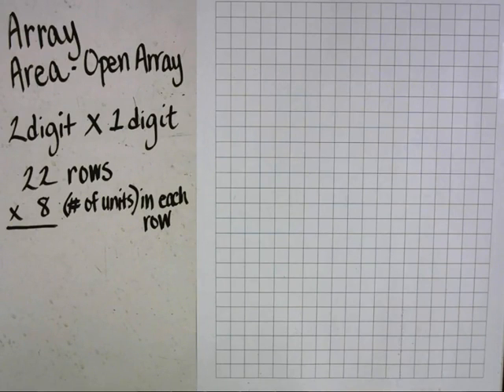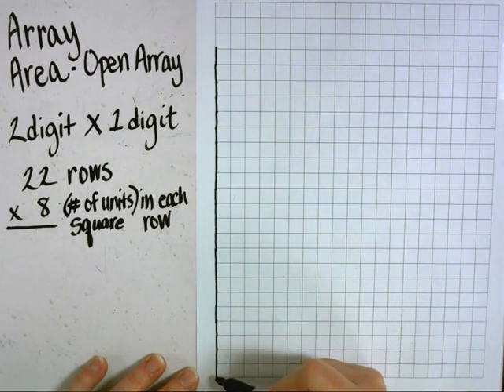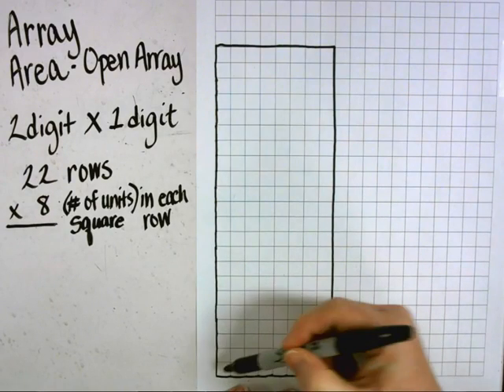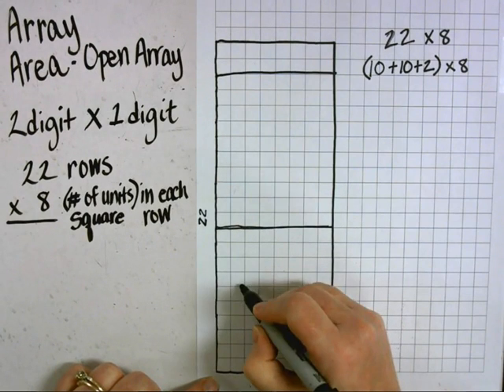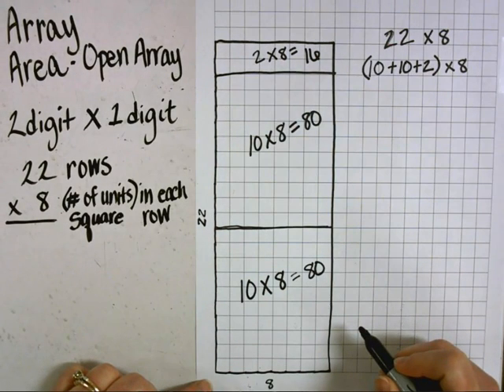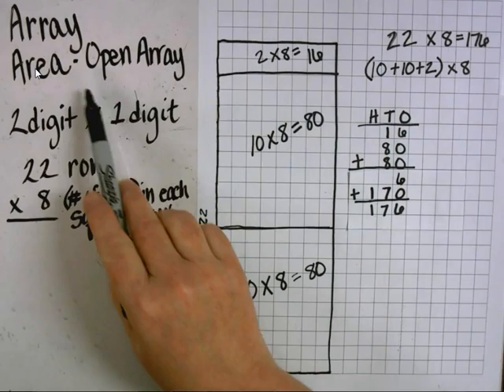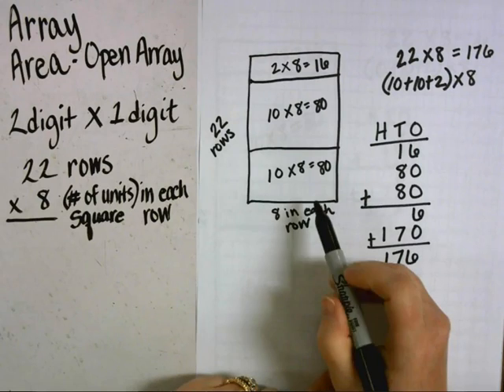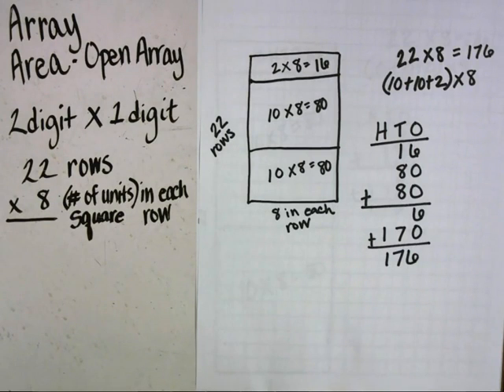3rd Grade Array & Area Model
3rd Grade
Homework: Week of 2-2-17
This is a video of the Array Model and Area Model 3rd Grade students at Clear Spring Elementary use to practice breaking apart factors by place value in order to multiply 2 digit by1 digit more efficiently.  This strategy leads towards the steps in the Standard US Algorithm.  This video highlights 2 digit by 1 digit numbers, arrays and the concept of finding area to solve multiplication problems.